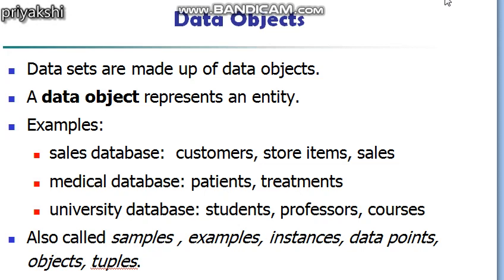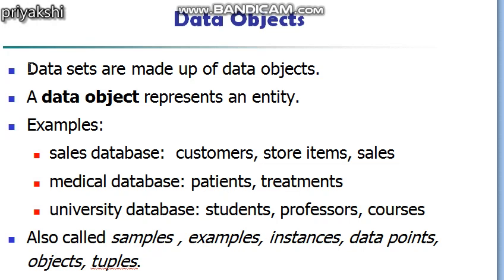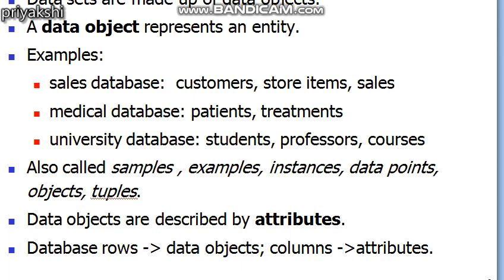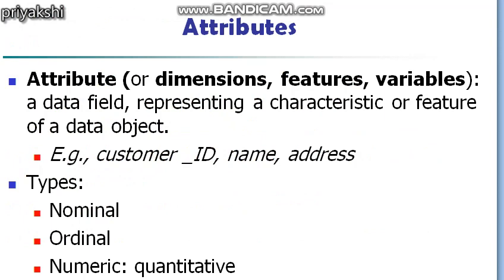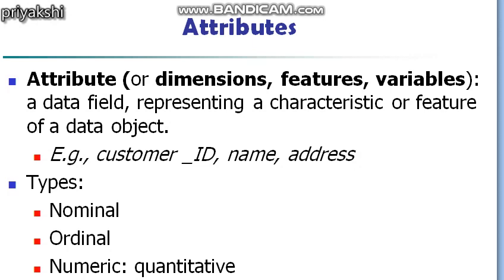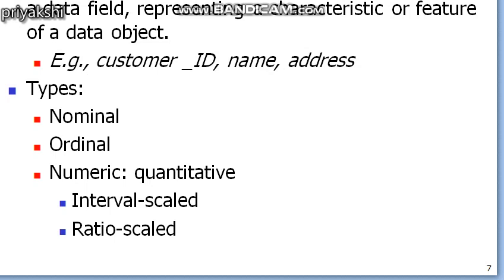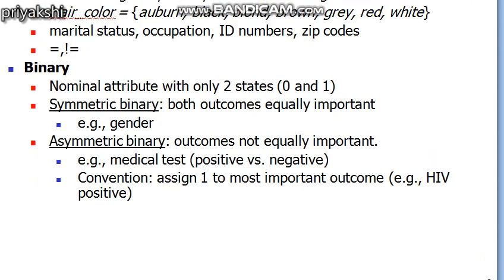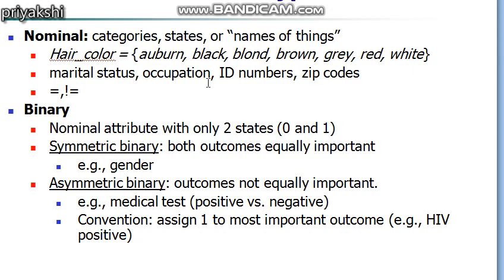DM5: Types of attributes(Part 1)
In this video you will  learn about data object, nominal and binary attribute